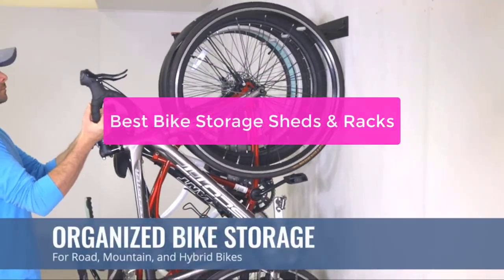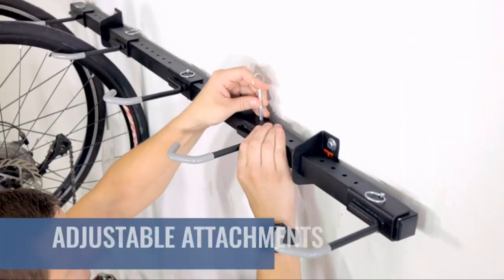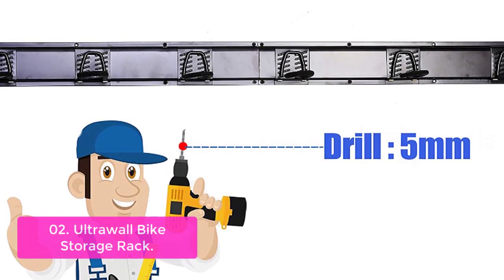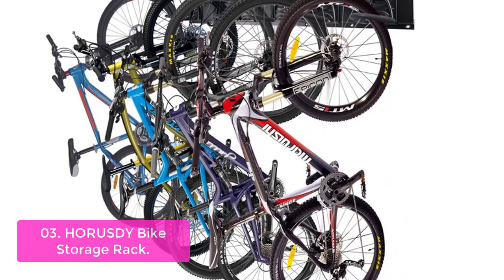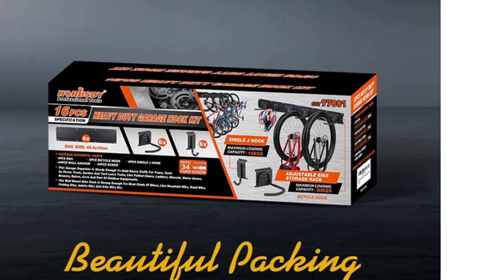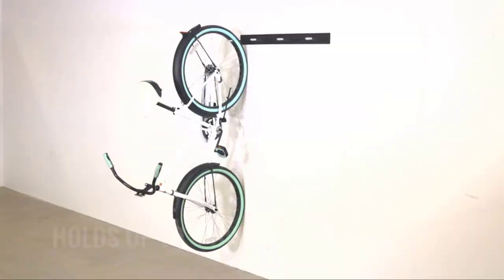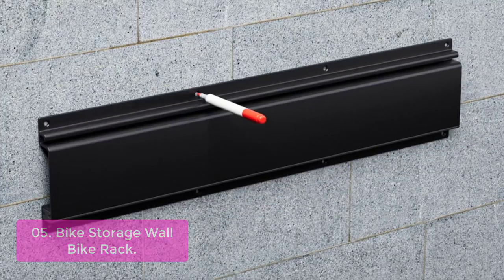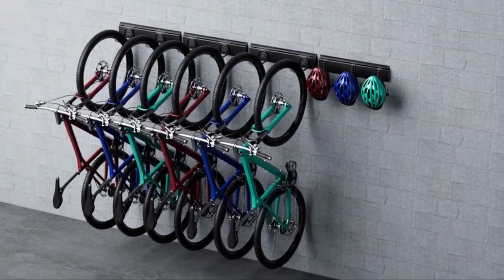TOP 5: Best Bike Storage Sheds & Racks 2023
In this video, we have listed the top 5 Best Bike Storage Sheds & Racks on Amazon Reviews and buying Guide 2023

1. StoreYourBoard Bike Storage Rack, Holds 5 Bicycles, Home and Garage Organizer
2. Ultrawall Bike Storage Rack,6 Bike Storage Hanger Wall Mount for Home & Garage Holds
3. HORUSDY Bike Storage Rack, 6 Bike Racks and 6 Helmets Hooks, Wall Mounted Bike Storage Rack
4. StoreYourBoard BLAT 8 Bike Wall Storage Rack, Holds Eight Bicycles Total
5. Bike Storage Rack, Wall Bike Rack, Bike Rack Garage, Holds 6 Bicycles, Up to 500lbs